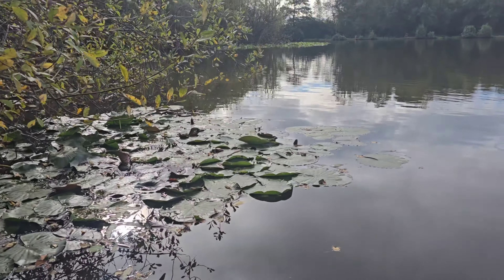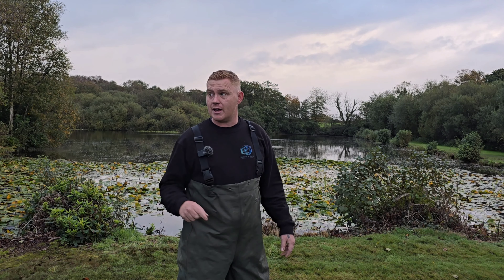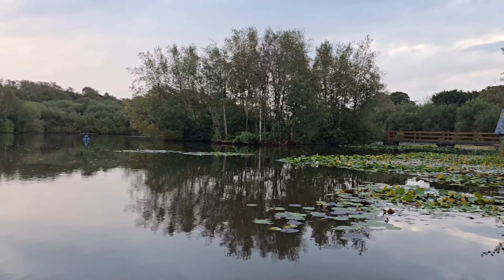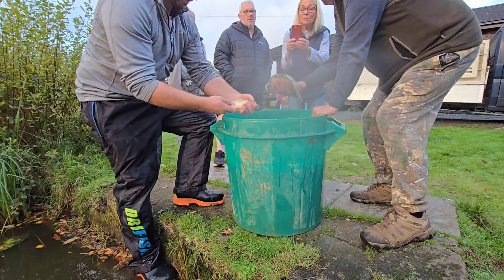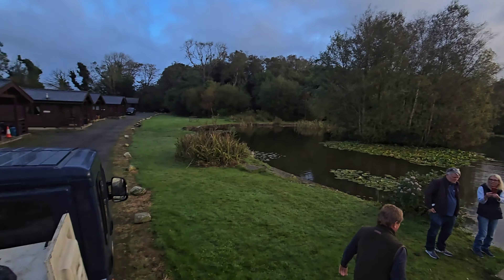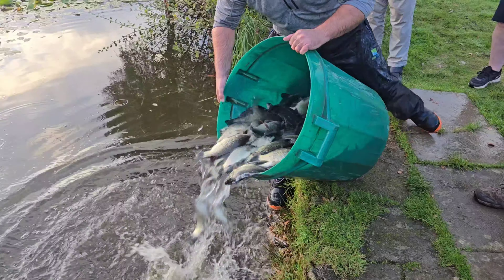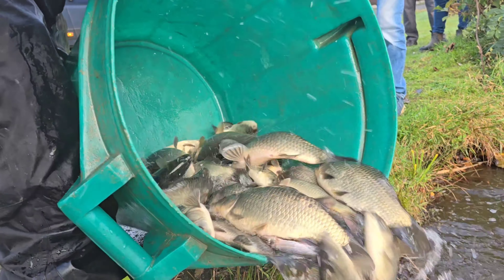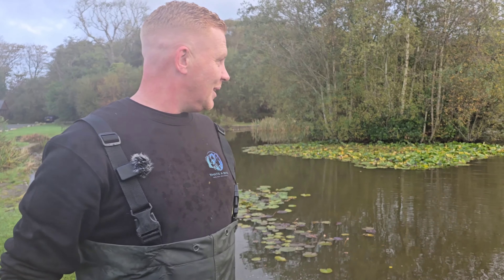STOCKING FISH INTO THIS STUNNING 125 YEAR OLD ESTATE LAKE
Join me as I help stock this stunning 125 YEAR OLD ESTATE LAKE called Bron Eifion in North Wales!

The fish are from a fantastic fish farm called Babylon Fish Farm in Kent.

Be sure to follow Bron Eifion on Facebook and Babylon Fish Farm Kent